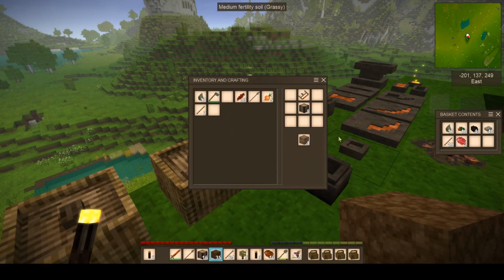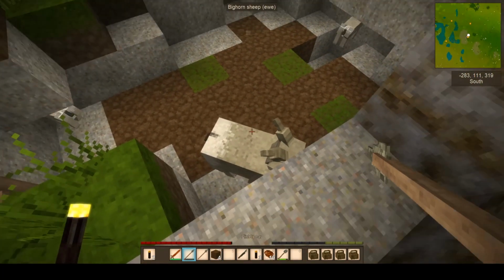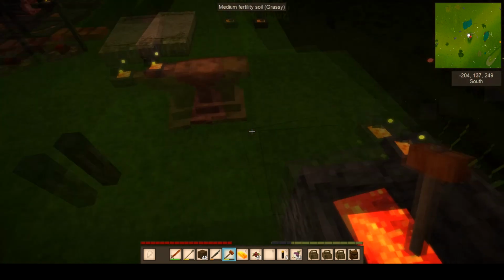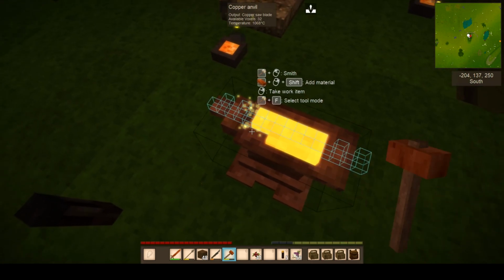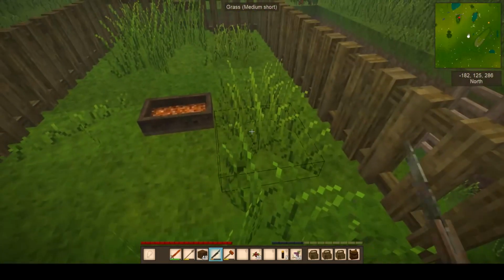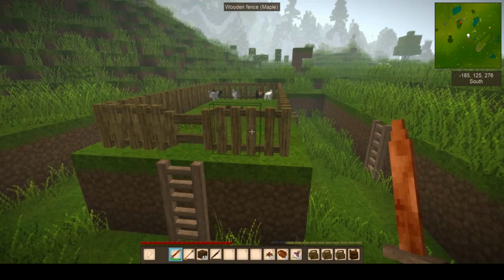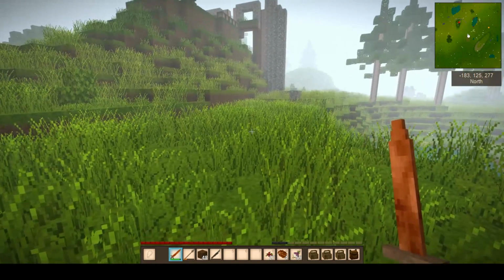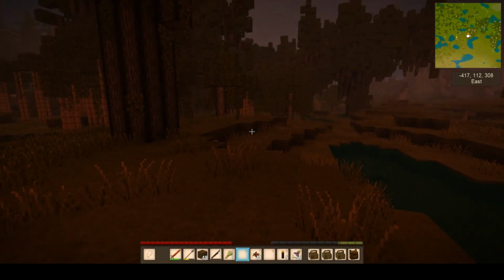Lets Play Vintage Story Map 3 E7 Backpack, Forging A Saw, Chicken Set Up & Starting Bees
Welcome to my third Vintage Story Map.

If you like this video please leave a like or a comment.

Vintage Story is a beautiful and challenging new game under development. It is being developed by a passionate set of developers, dedicated sandbox making enthusiasts,